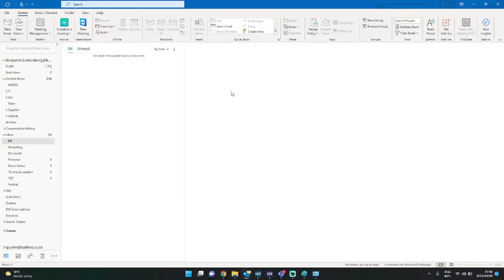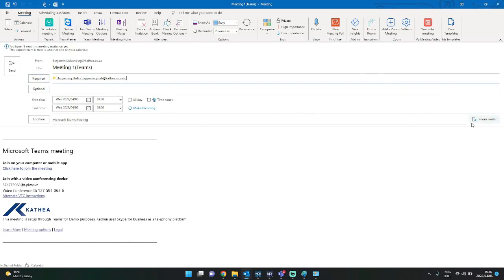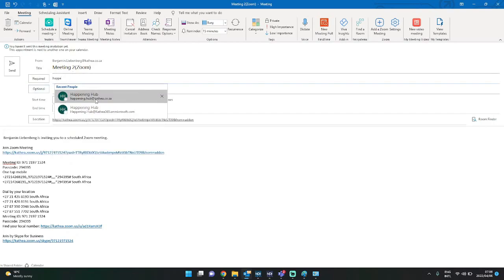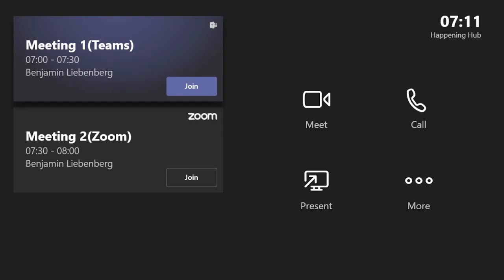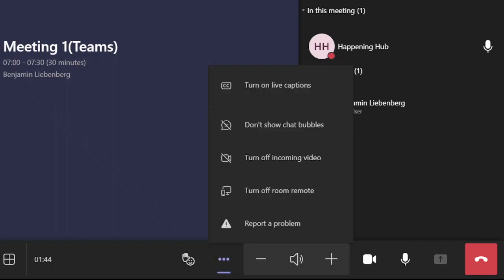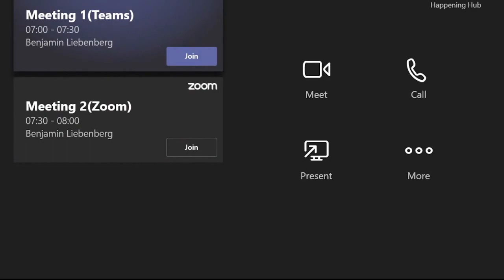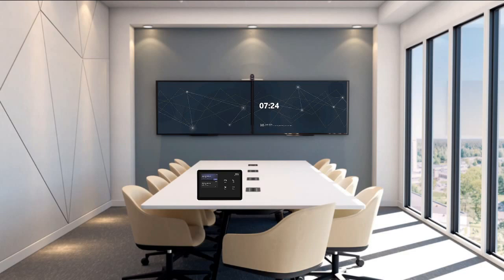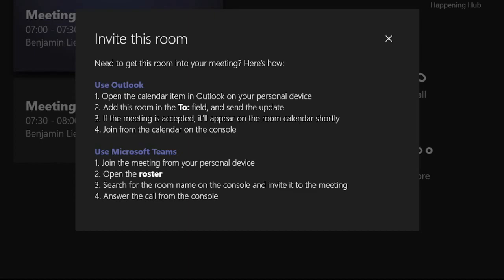How To use Microsoft Teams Rooms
Here is a video how to use Microsoft Teams Rooms.
Although Microsoft Teams Rooms are generic across different brands in this video I am using Poly E70 in a Poly boardroom image.